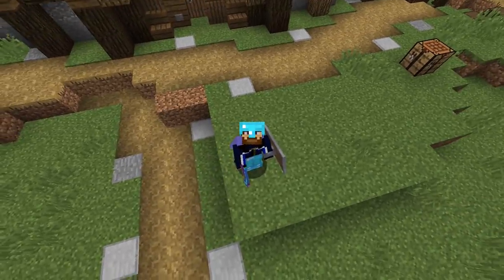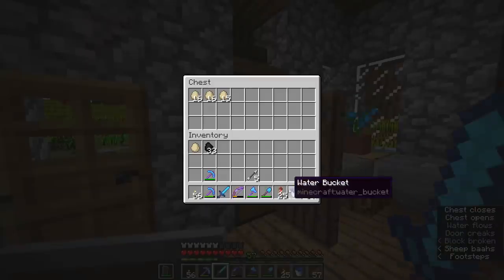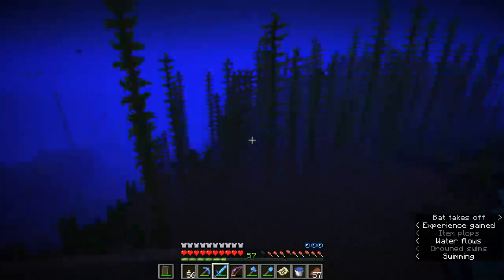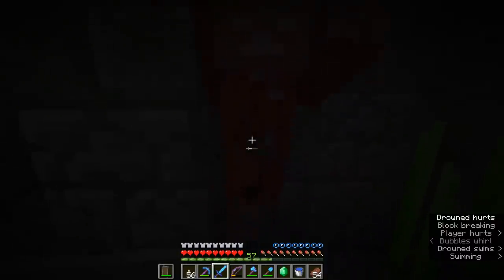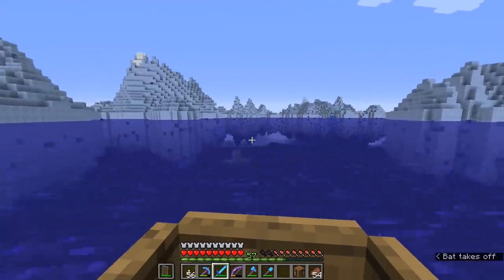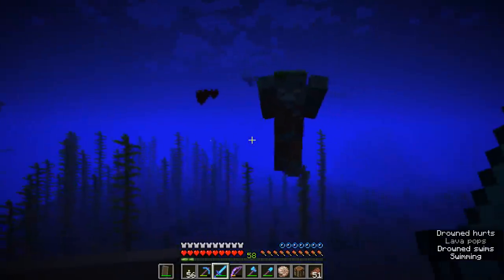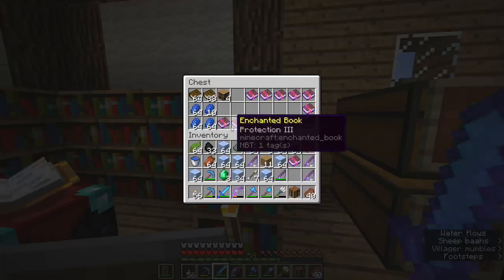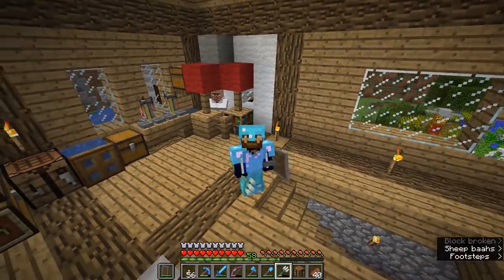How To Get a Trident! ▫ The Minecraft Survival Guide (Tutorial Lets Play) [Part 61]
The Minecraft Survival Guide continues! This tutorial will show you how to get hold of a Trident, where to find packed ice and why it's important, and we even stumble across a coral reef!